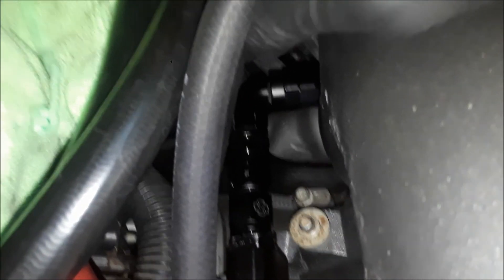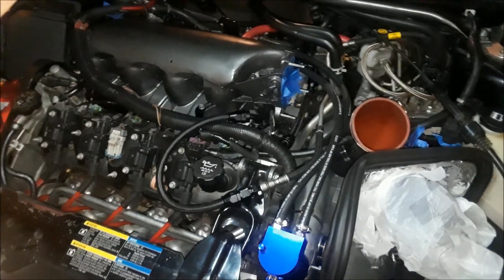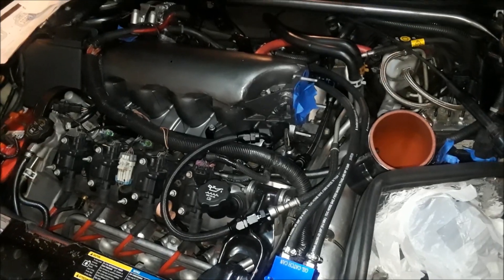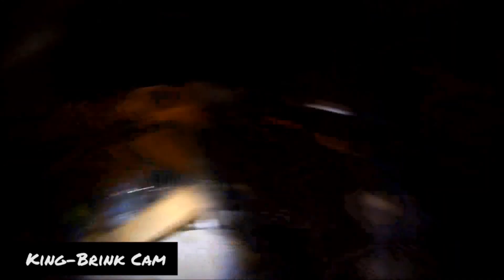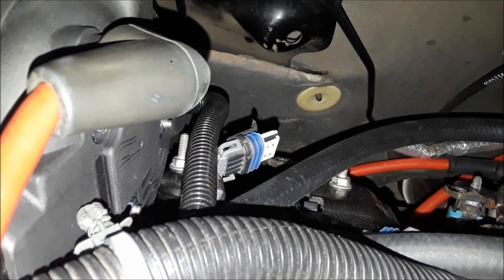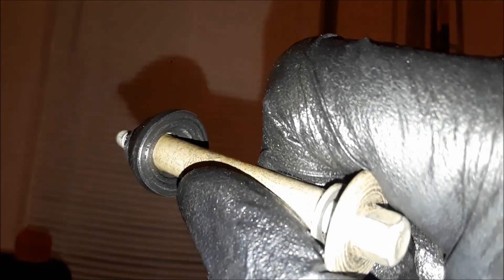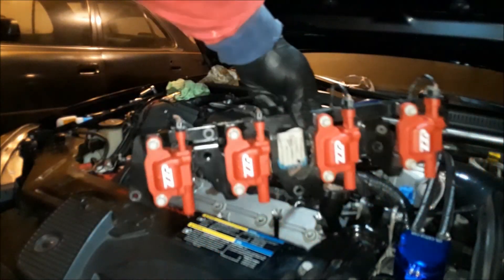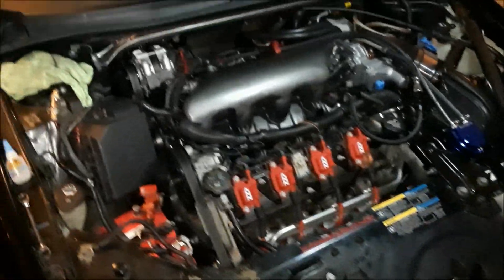LS4-LQ4 Intake Swap Step 8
THE ONLY CHANNEL WHERE YOU CAN FIND A COMPLETE WRITE UP AND STEP BY STEP PROCESS ON THE LS4-TRUCK INTAKE SWAP!
(Keep in mind, these videos were done at the end of summer, and being edited. I am currently and thoroughly enjoying the swap!!!)

Installing intake pipe/tuning
Tools Needed below
Links and info will be in uhm here!

1.) Socket wrench 4mm, 8mm, 10mm, AN Hose Fitting Adjustable Wrench Spanner, etc
2.) Spectre Performance 9709 4" Straight Aluminum Intake Tube
3.) Two Spectre Performance SPE-9771 Black 4" Intake Couplers
4.) New OEM 05-15 C6 Corvette Mass Air Flow Sensor GM 15865791 LS2 LS7 LS9
5.) Spectre Performance 9705 4" Aluminum Mass Air Flow Sensor Adapter Kit
6.) Spectre air filter 4 inch
7.) Spectre Performance 8711 Vacuum Sensor Adapter Kit (or similar)
8.) 4" Straight 45 Degree Reinforce Black Red Coupler Hose Silicone Piping Intake (& Gorilla glue around the grommet)
9.) Joatspremium-Brewer Tune!!

NEW OEM 05-15 C6 CORVETTE MASS AIR FLOW SENSOR GM 15865791 LS2 LS7 LS9

Spectre Performance 9705 4" Aluminum Mass Air Flow Sensor Adapter Kit

spectre air filter

Spectre Performance 8711 Vacuum Sensor Adapter Kit

recommeded to use some gorilla glue around the fitting

4" Straight 45 Degree Reinforce Black Red Coupler Hose Silicone Piping Intake

ZZP LSX HIGH VOLTAGE COIL (SQUARE STYLE) dammit!!

Joatspremium Brewer Tune!!